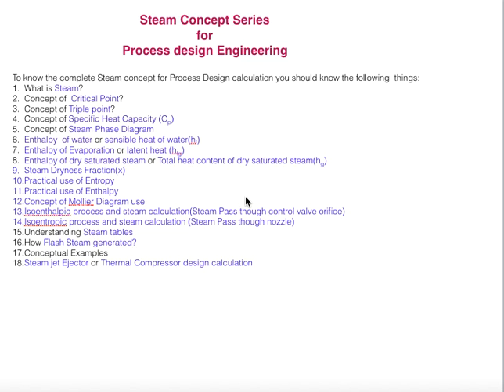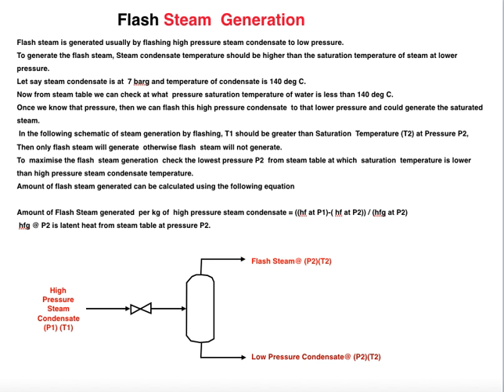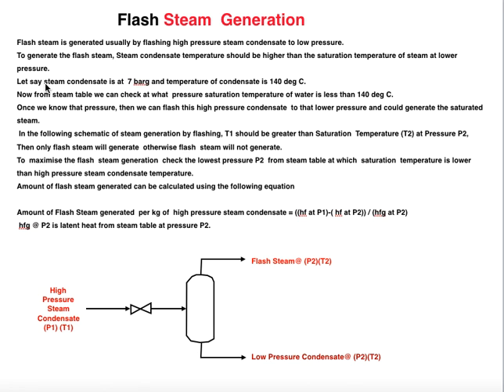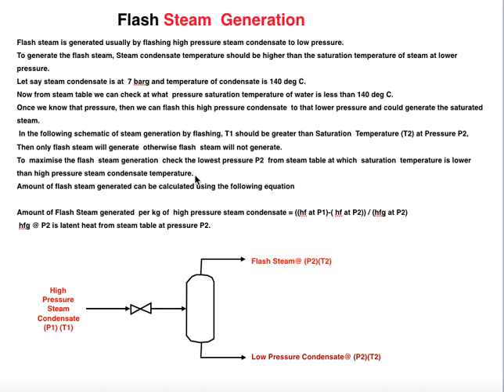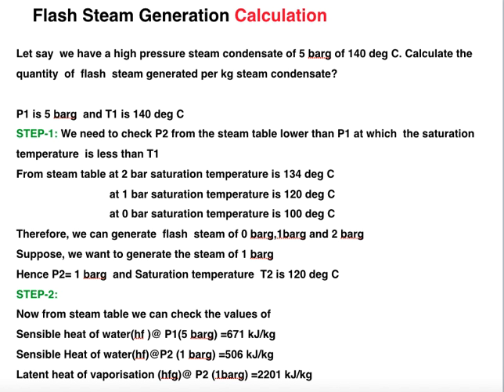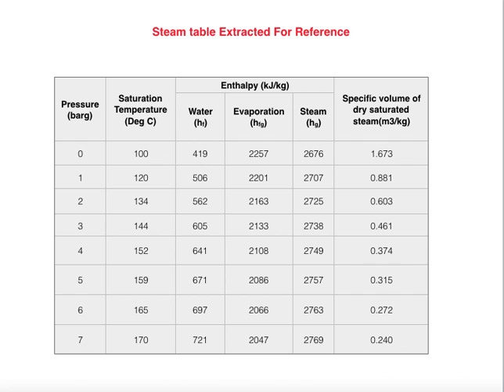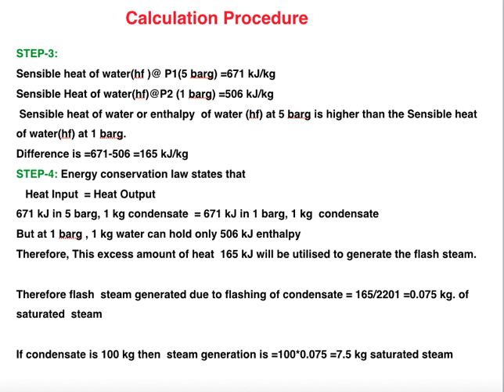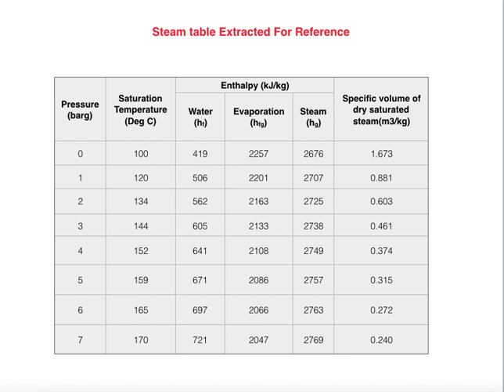Steam Concept Series video 5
This is steam concept series 5 video . In this video, I have covered the concept of Flash Steam generation and Flash Steam generation calculations in details.